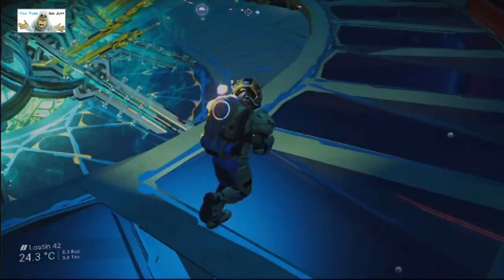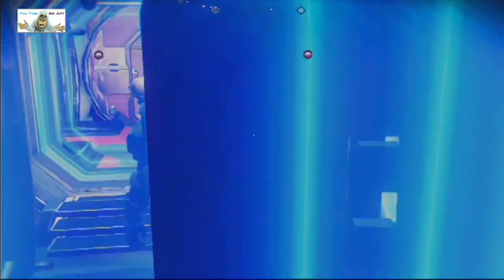#27 | No Man's Sky | Player Bases | Mar 2021 | PS4 | Idd Jutt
Visiting Player bases in No Man's Sky, with a couple of my own as an example for base builders Will require your NMS User name, the Galaxy it is built in and the PORTAL COORDINATES which can be got by visiting and send an Email to

March 2021, nip nip, black hole, hello games, idd jutt,
 betty boop, atlas path, sentinel, crafting, pirates, exosuit, NMS, Space,